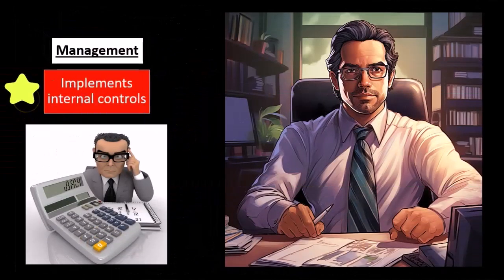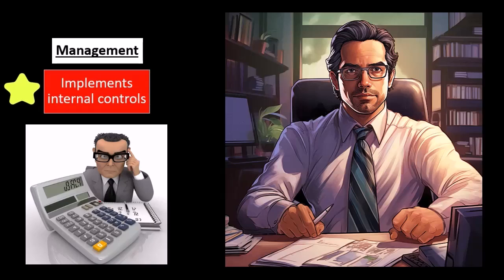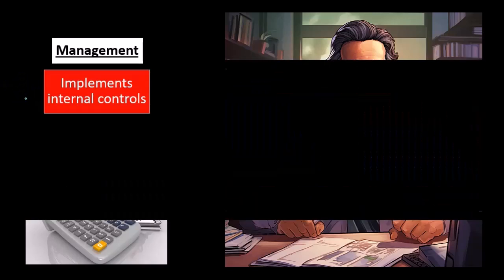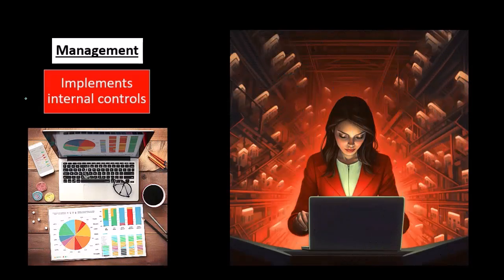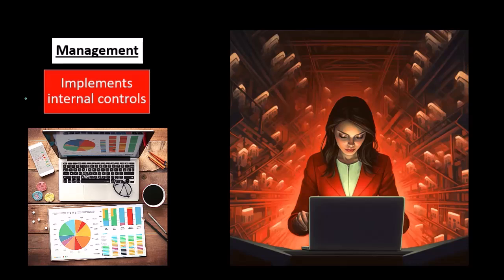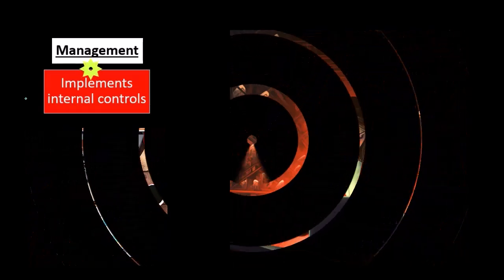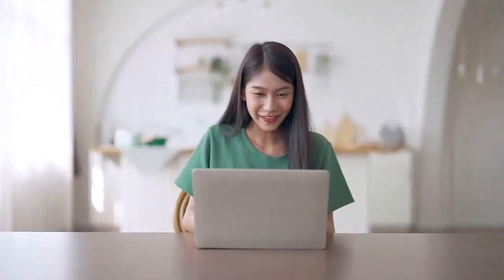Introduction to Financial Statement - Auditing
New to auditing? Start with the basics! 📊📝 In this video, we introduce you to financial statements and their crucial role in the auditing process. Learn about the different types of financial statements, their components, and how auditors review them to ensure accuracy and compliance. Perfect for students, aspiring auditors, and anyone keen to understand the foundation of financial auditing.